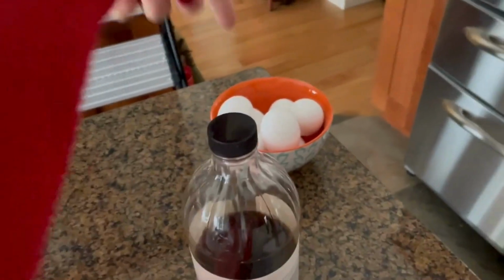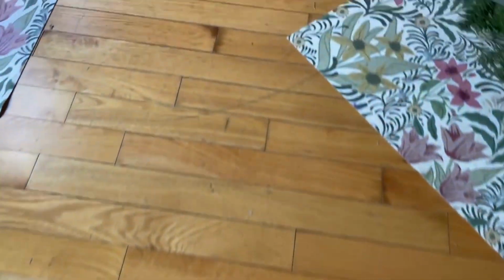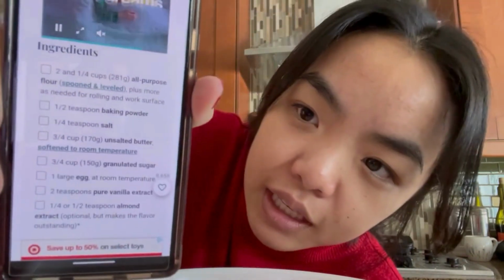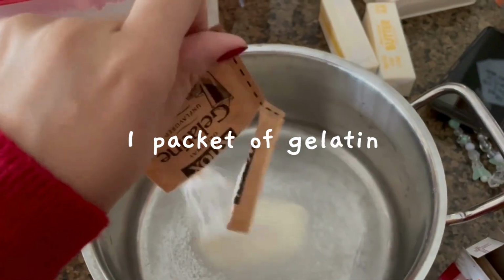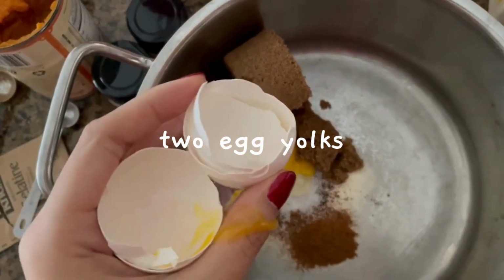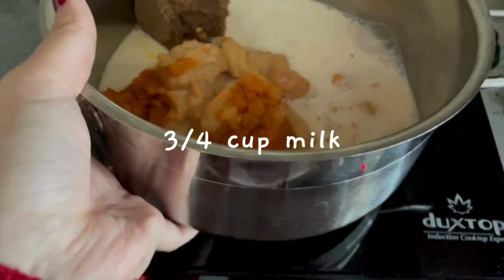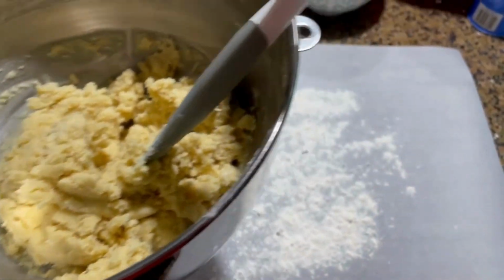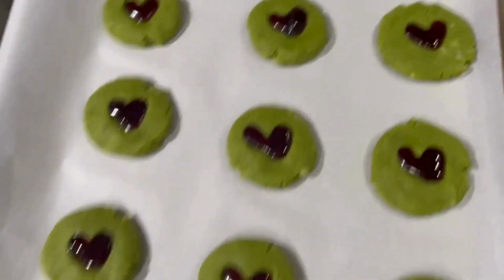Xmas Baking 2023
Let's bake together! It's my favorite hobby even when I have to bake a billion things when I'm back home. But decorating and making cutre things is by far worth every second of it :)